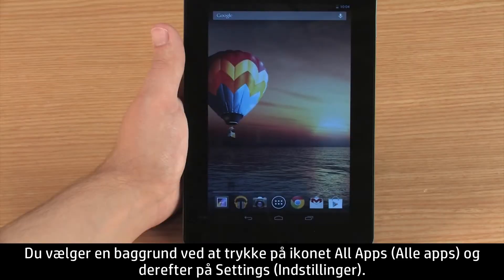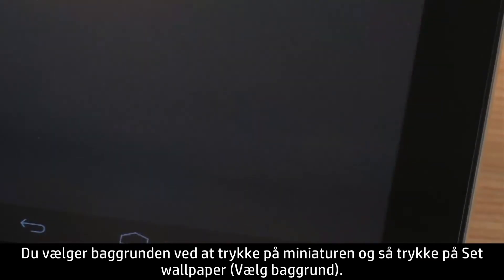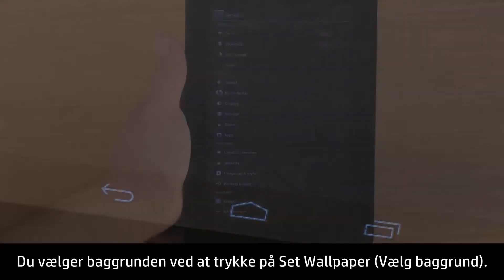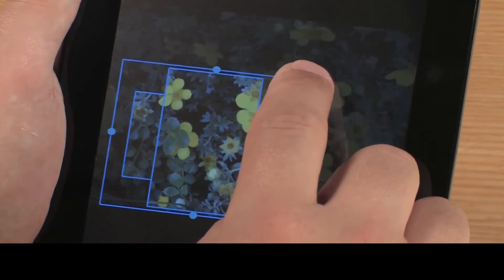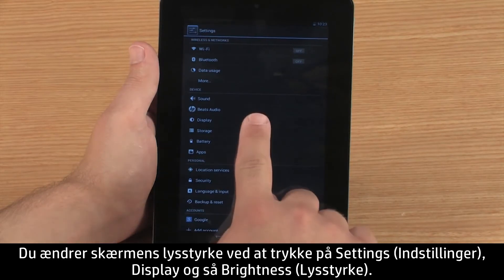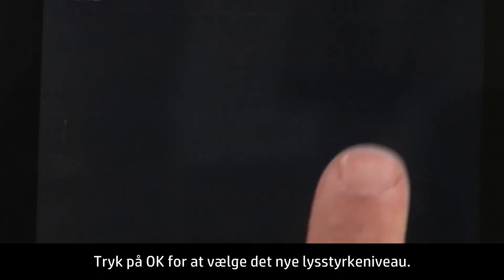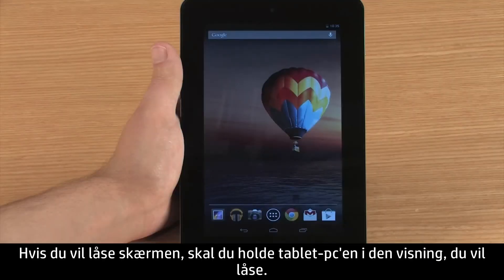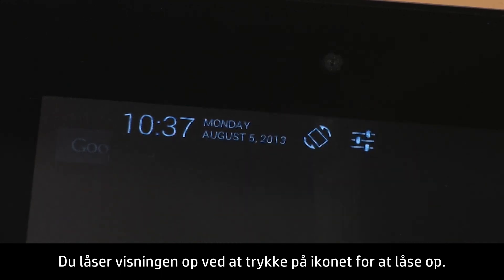Ændring af skærmens udseende for HP Slate 7 Tablet (Android Jelly Bean)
Få oplysninger om, hvordan du ændrer udseendet af skærmen på din HP Slate 7-tablet-pc. I denne video er der anvisninger på at ændre baggrunden, skærmens lysstyrke, skriftstørrelsen og skærmens retning.